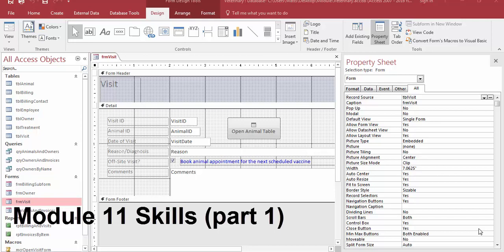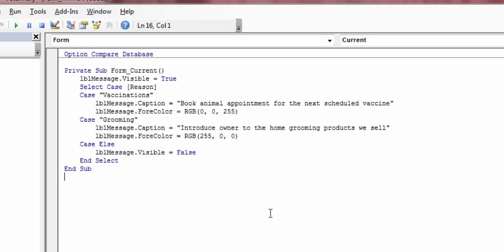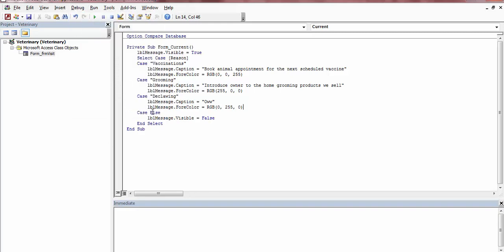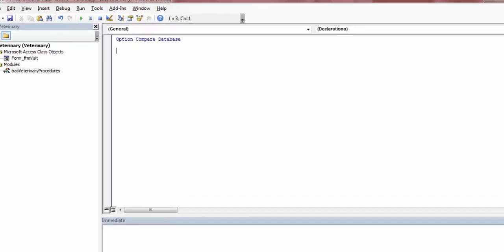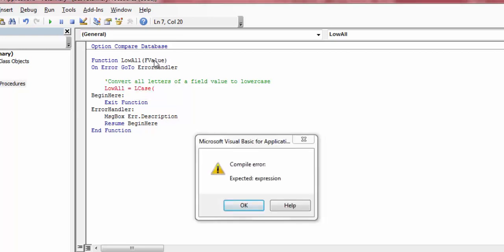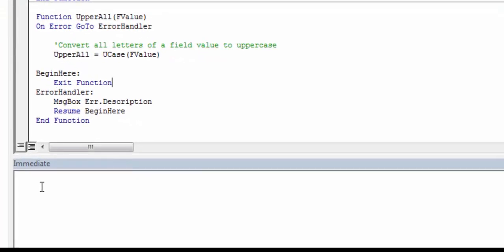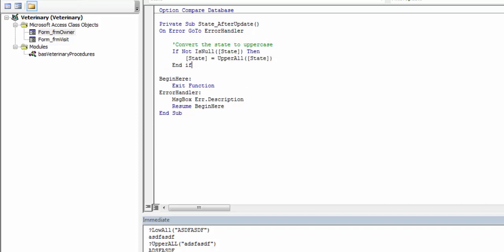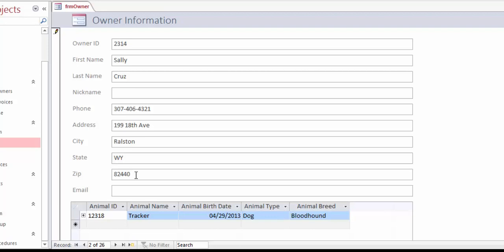VBA Skills P1